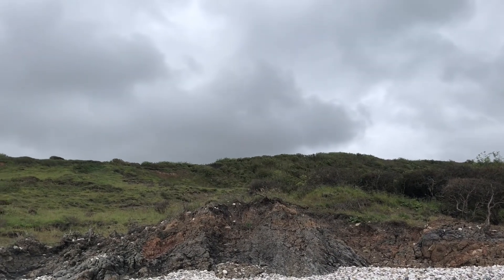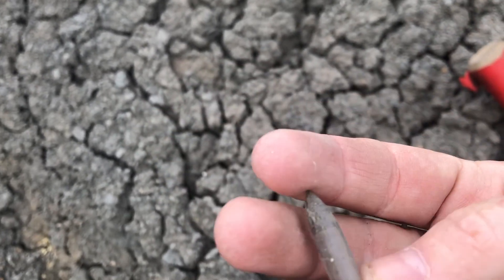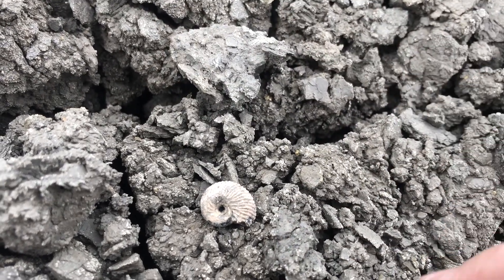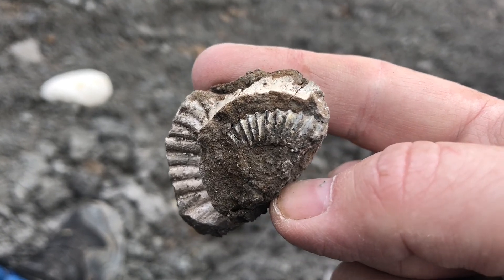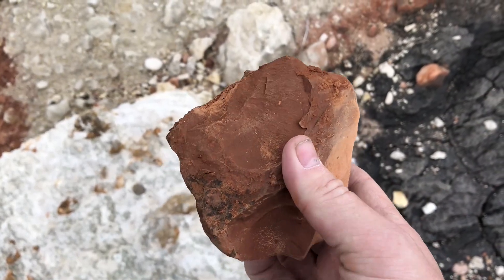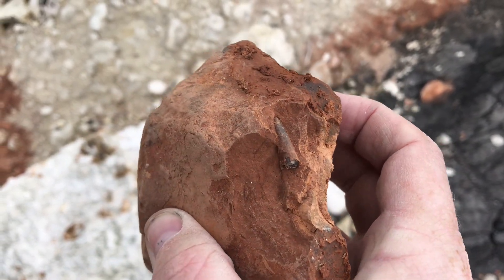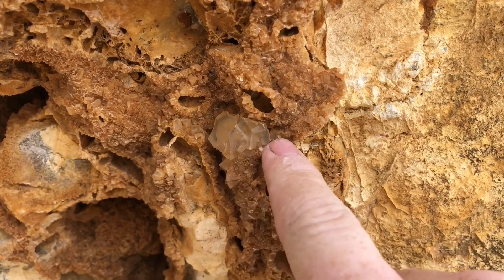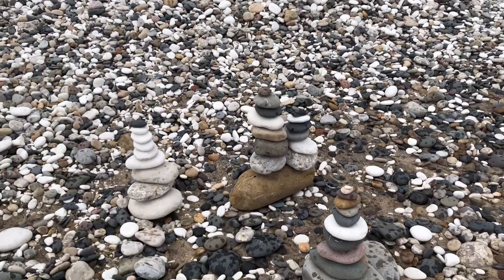The Hunt EP4 (Fossil Hunting)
Todays fossil hunt comes from Speeton on the East Yorkshire Coast. Speeton is famous for its diverse species and beautiful landscape.
Click on there link to read more about Speeton and what can be found there.